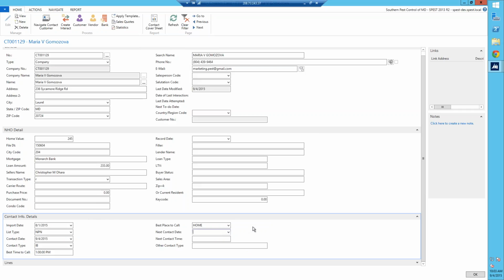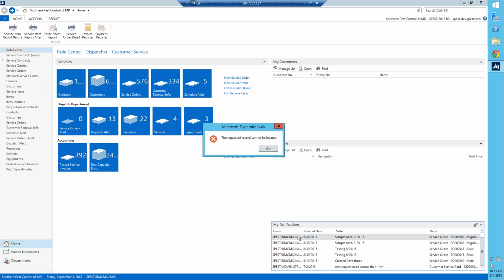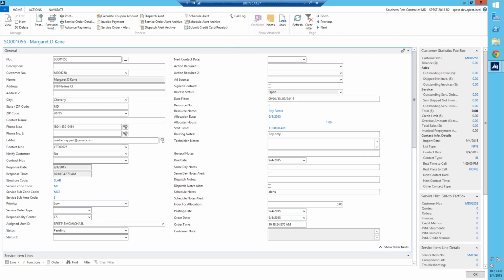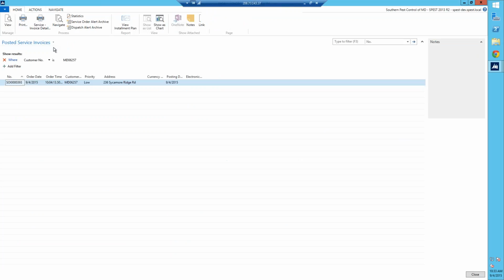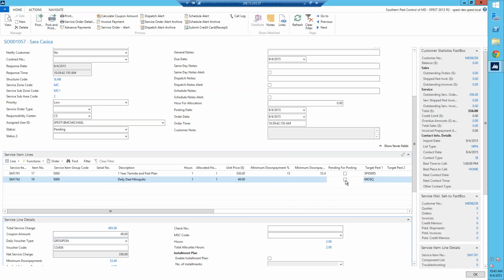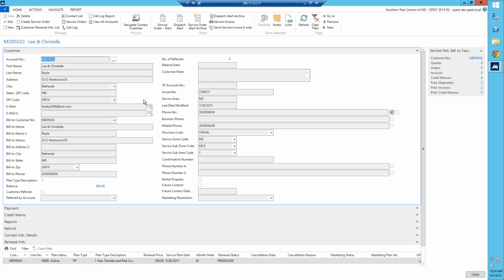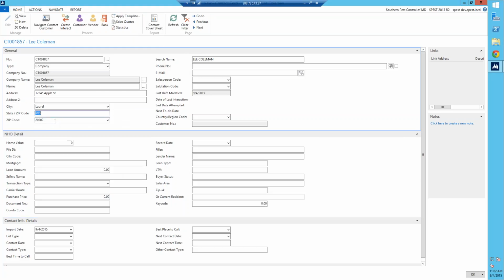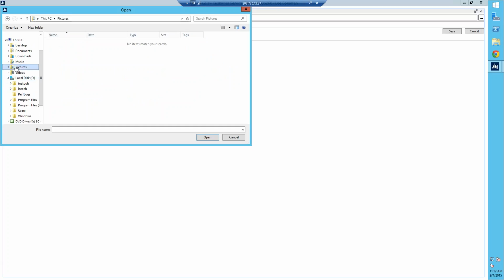Lee C Training 9 4 15